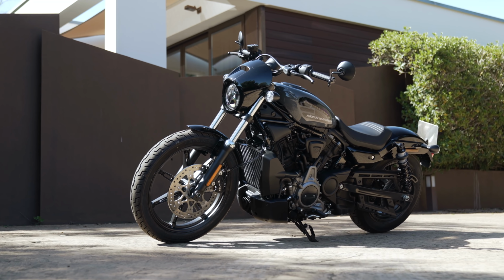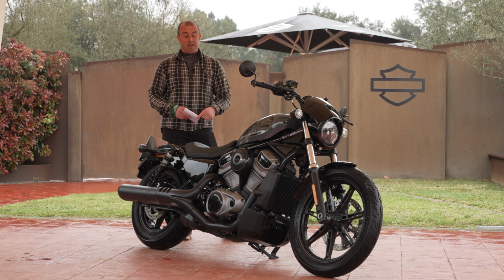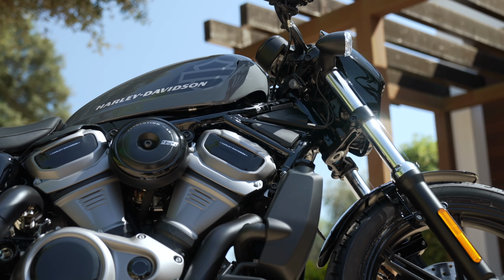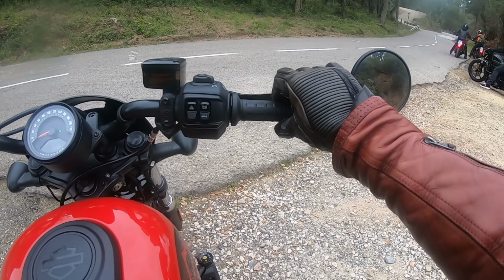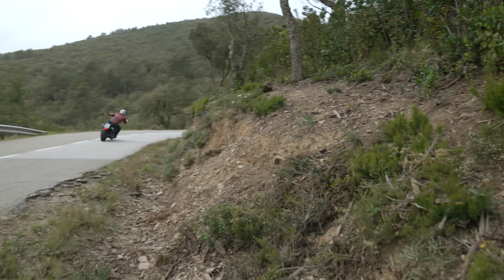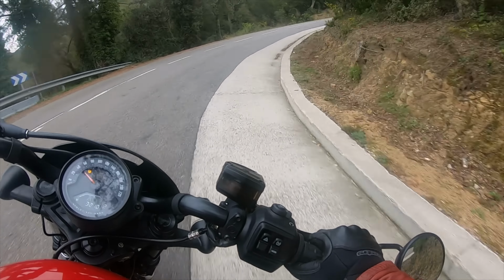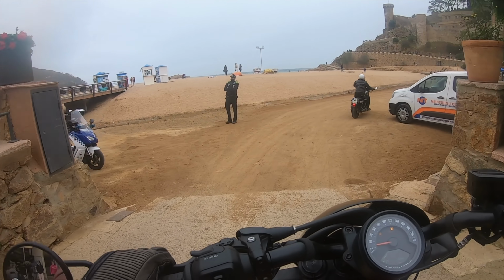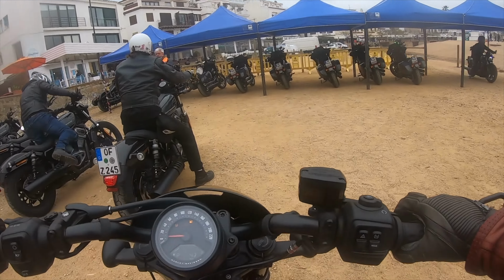2022 Harley-Davidson Nightster 975 | First Ride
Have Harley-Davidson finally made a bike that handles?  Chad seems to think so, he's had chance to ride the new Sportster replacement the Nightster 975